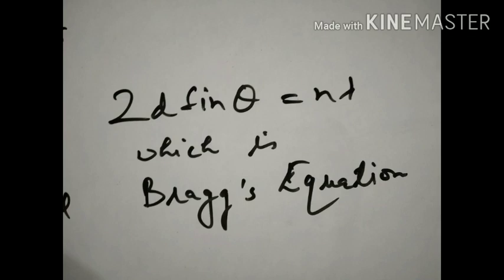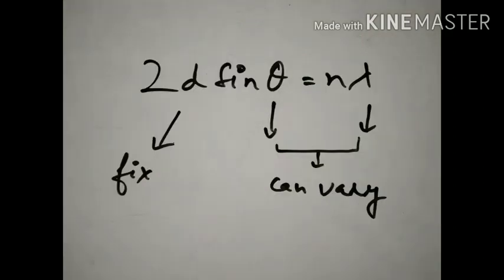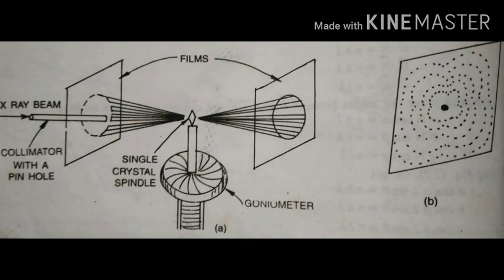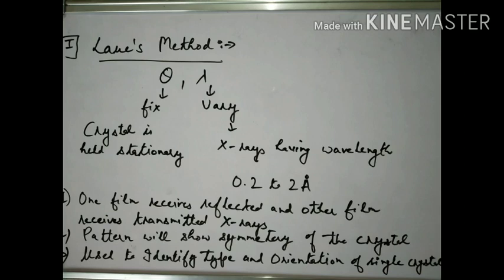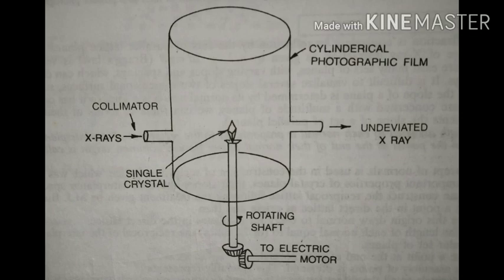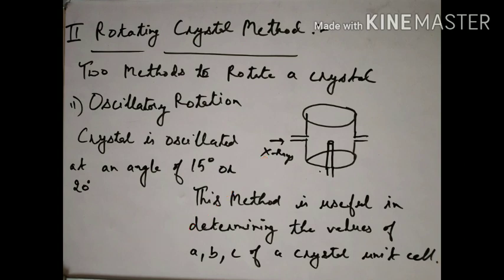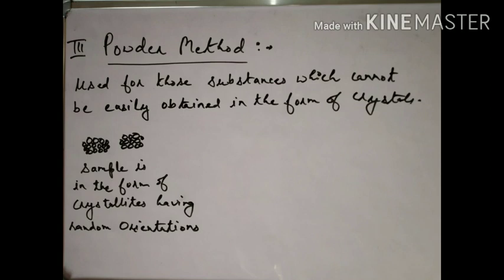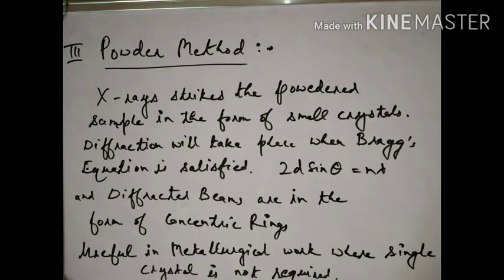Solid State Physics ll X-ray diffraction to study crystal structure l BSc Physics l GATE ll CSIR NET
In this video I have discussed Bragg's Equation and X-ray diffraction to study crystal structure